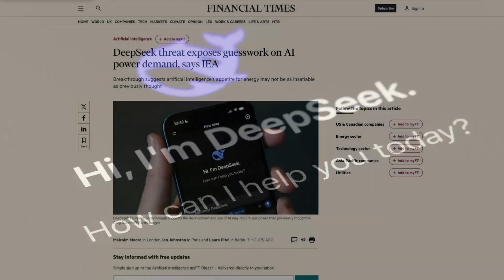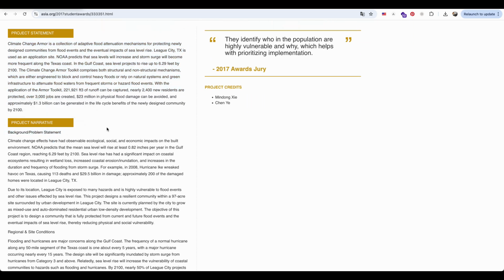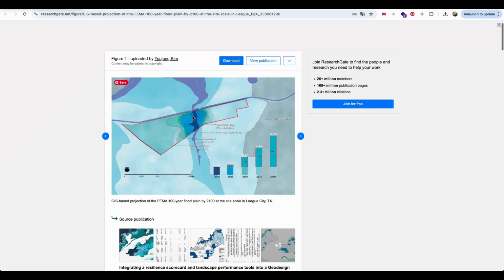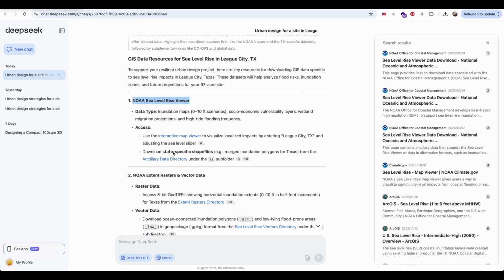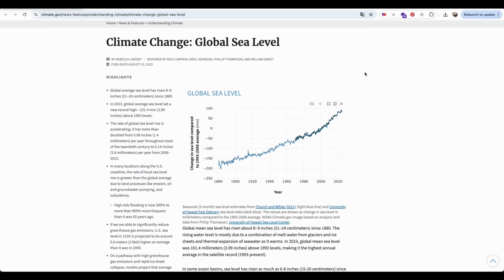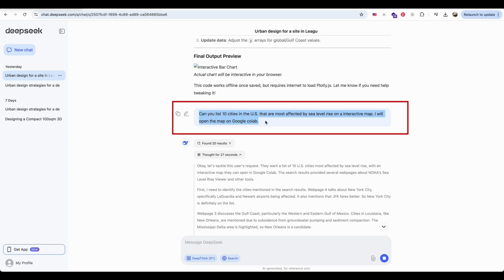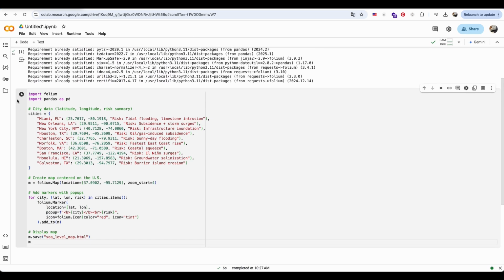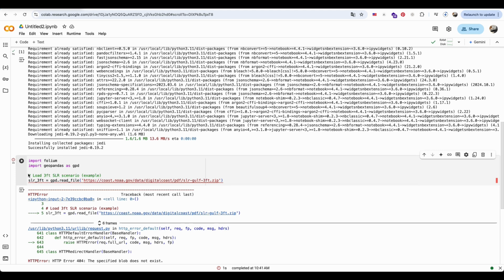Testing DeepSeek AI for Urban Design: Can It Beat ChatGPT?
Used DeepSeek AI to Create an Interactive Map—No Coding Skills Needed!

DeepSeek AI is making headlines, but how well does it perform in urban design and research? In this video, I put it to the test using my student project—a research-based urban and landscape design focused on sea level rise and flooding in Texas.

I explore how DeepSeek generates design strategies, provides source citations, and even creates interactive maps and charts with Python code. Unlike ChatGPT, DeepSeek walks through its thought process, ensuring accuracy and transparency. But does it have limitations? Watch as I test its capabilities, troubleshoot issues, and see if it truly outperforms ChatGPT in architecture and urban design!

💬 Have insights on fixing the interactive map error? Drop a comment and help out!

- 1-Time-Payment includes Future Updates (a link on page 2 will lead you to online book, keep updating almost everyday)
- Save countless hours of design and iteration
- Copy-Paste Ready